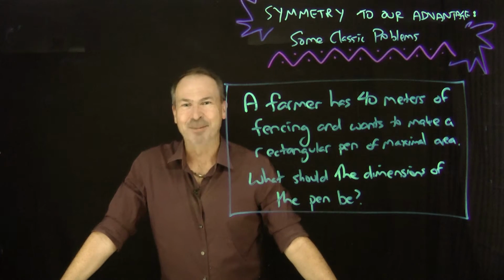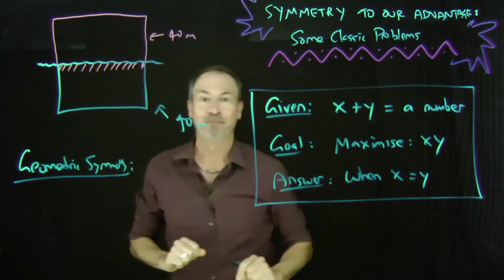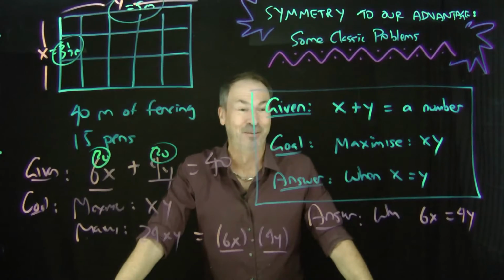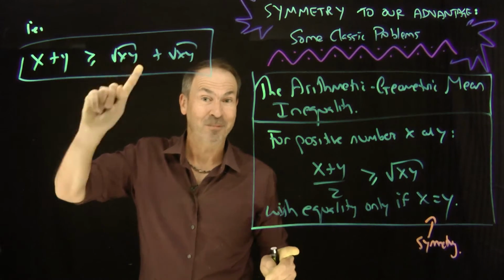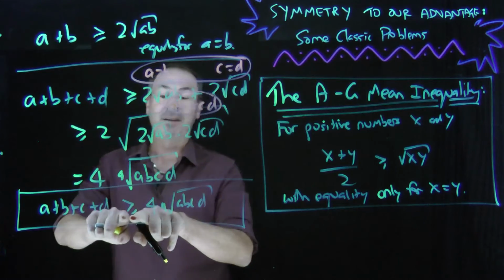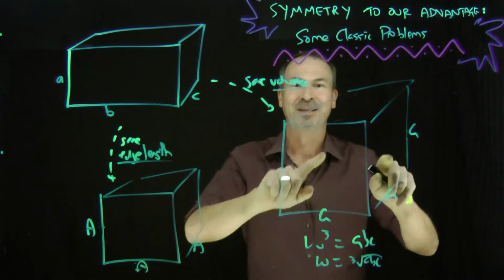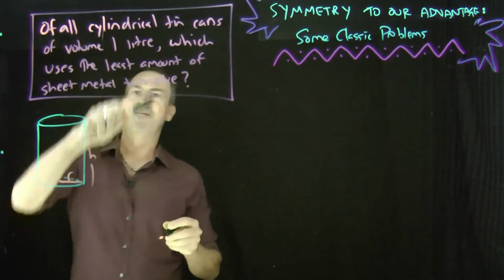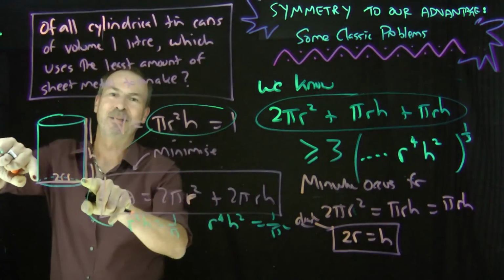Using Symmetry to Your Advantage: Some Classic Problems in New Light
This video is bookended with two universally-standard textbook problems: make a rectangular pen of maximal area using a fixed amount of fencing, and make a cylindrical can of fixed volume using the least amount of sheet metal. Both answers connect to the symmetry of a square. We solve  both of these problems in perhaps unexpected ways, and, along the way, develop the mathematics and intuition of the famous A-G Mean Inequality.

00:10 A Classic Textbook Problem
03:50 The Classic Follow-On Problem
11:40 Another Take on Rectangles and Squares (and the A-G Mean Inequality)
19:30 The A-G- Mean Inequality in Higher Dimensions
25:45 Geometric Meanings in Three-Dimensions
28:20 Having Some Maths Fun!